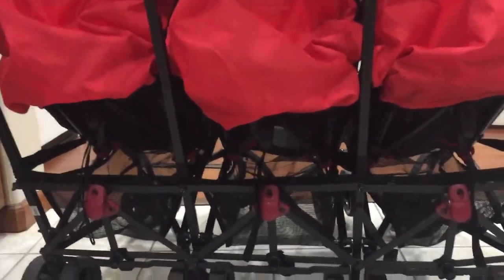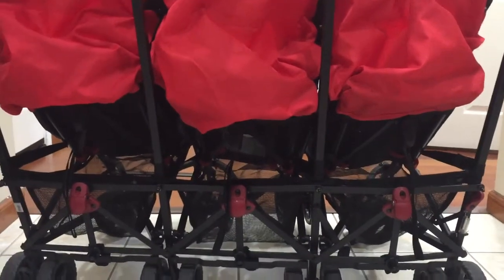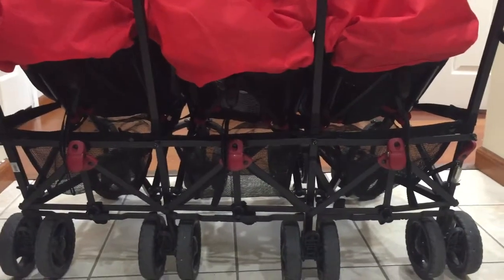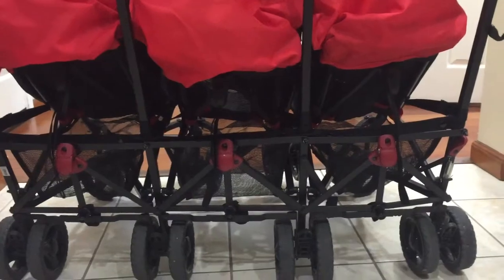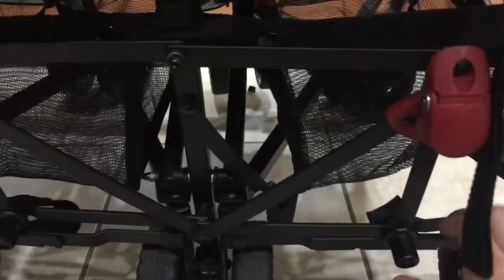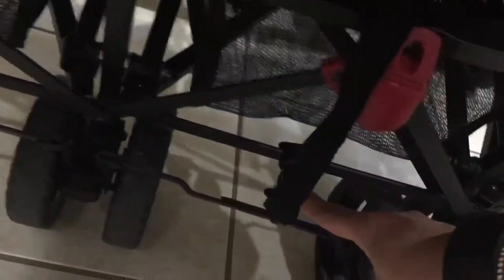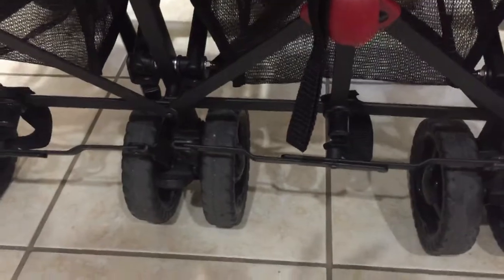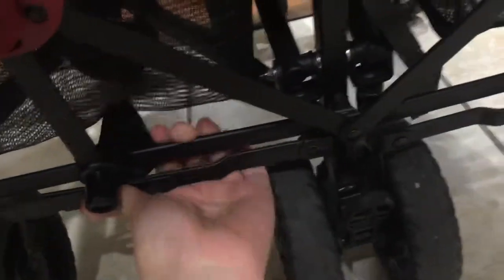Oh Baby Triple Umbrella Stroller - Quality Issues Part 1